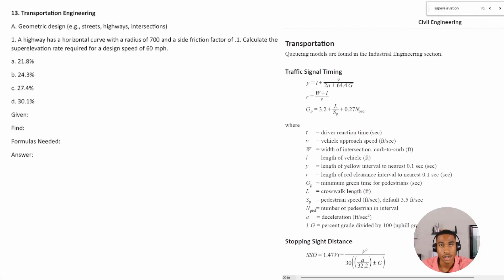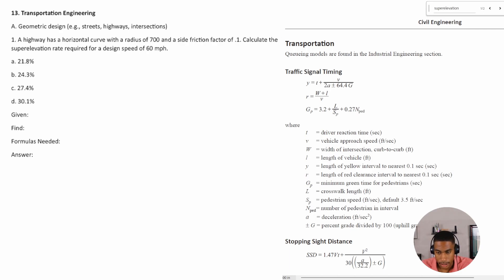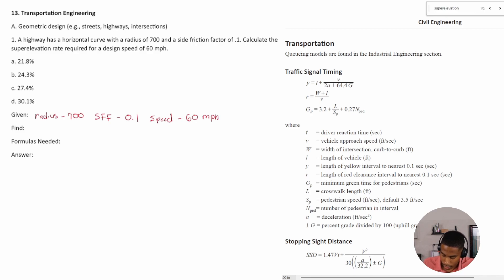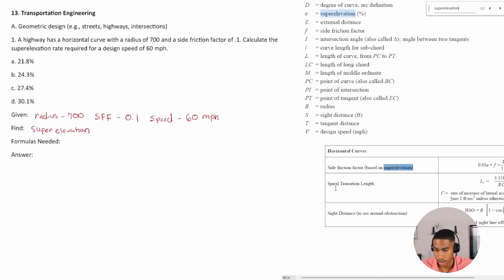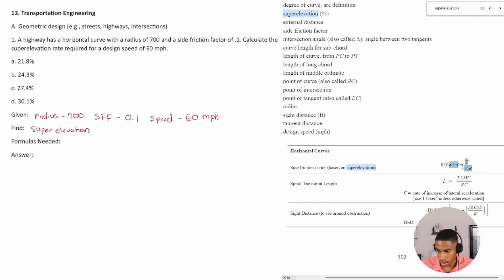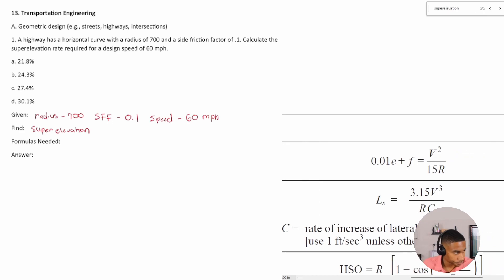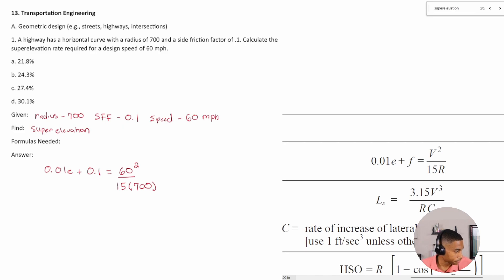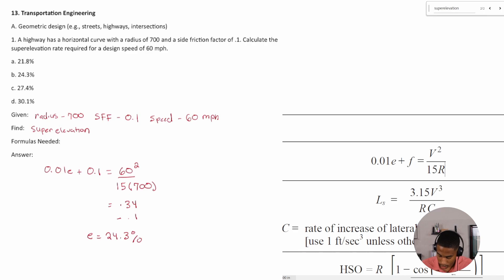Transportation Review For The FE Civil Exam: Geometric Design Practice Problem & Solution